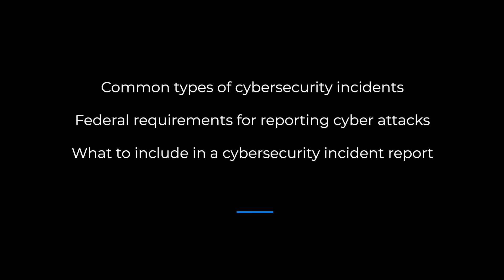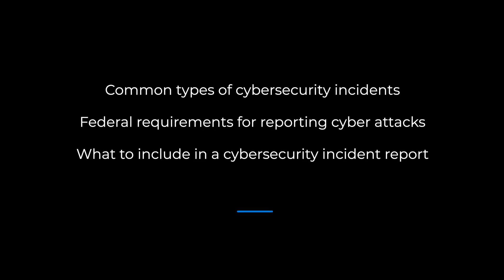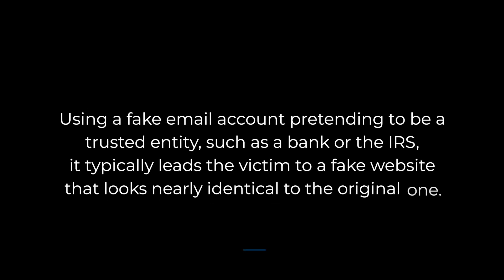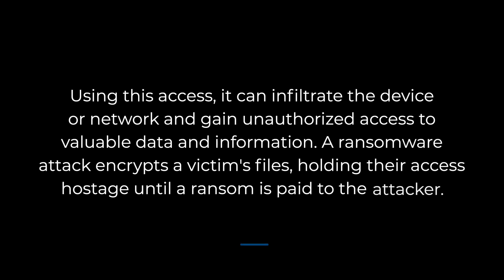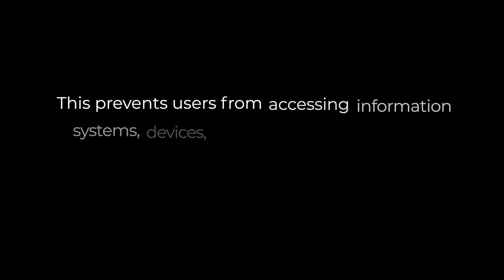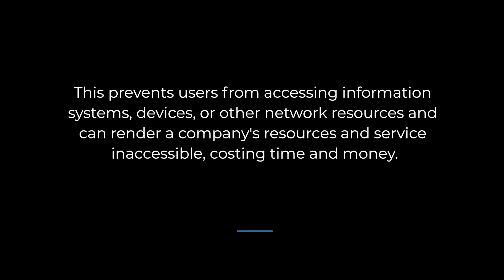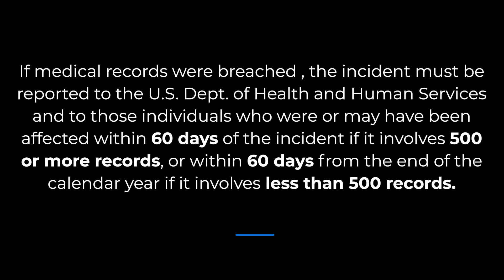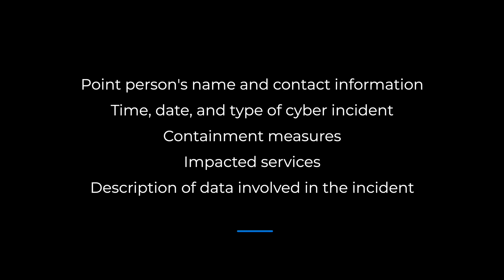Cybersecurity (IT) Incident Report: Legal Requirements and What to Include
Easily create your own cybersecurity incident report using our fillable form

Cybersecurity is now more important than ever, with valuable personal information and entire business operations made accessible on digital and cloud platforms. Using a cybersecurity incident report and submitting it to the proper authorities in a timely manner will help mitigate the issue and contain the risk of the incident.

In this video, we'll cover:
Common types of cybersecurity incidents
Federal requirements for reporting cyber attacks
What to include in a cybersecurity incident report

0:00 Intro:
0:21 We'll Discuss:
1:01 Phishing:
1:21 Malware:
1:54 Distributed Denial Of Service (DDOS)
2:27 For These Companies -- Submit To:
2:53 What Should Be Included In A Cybersecurity Incident Report: